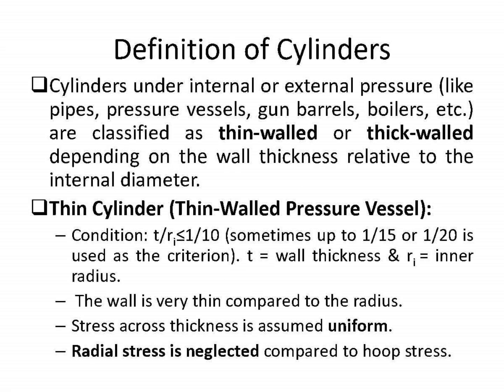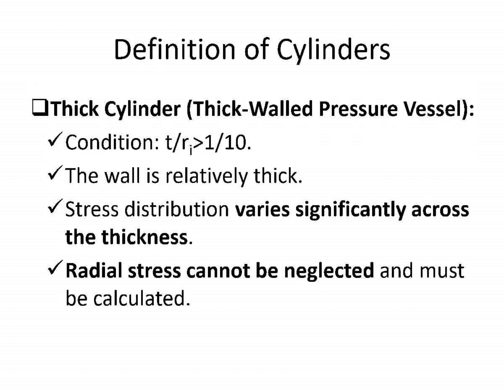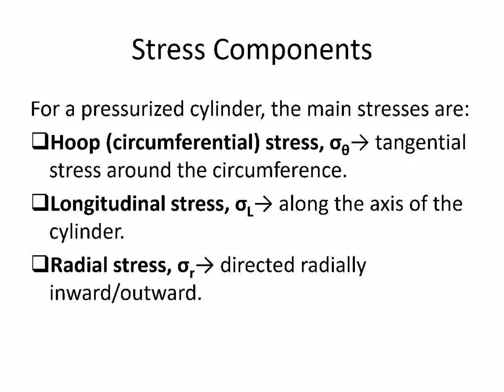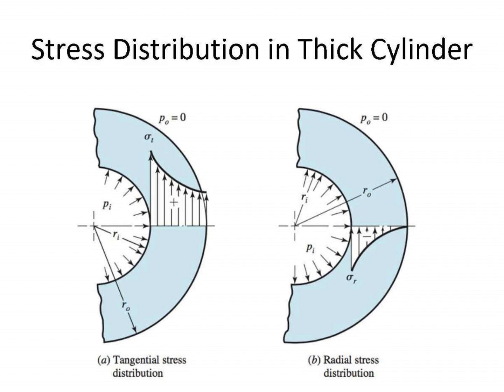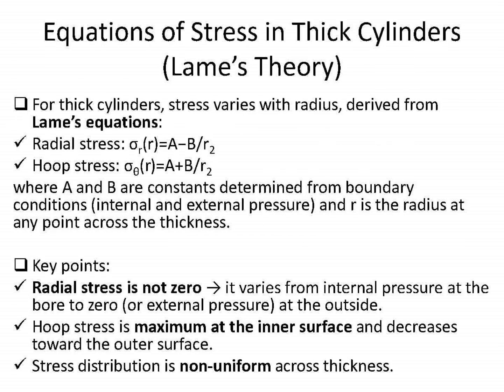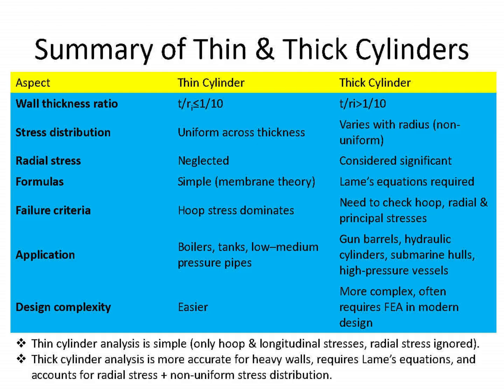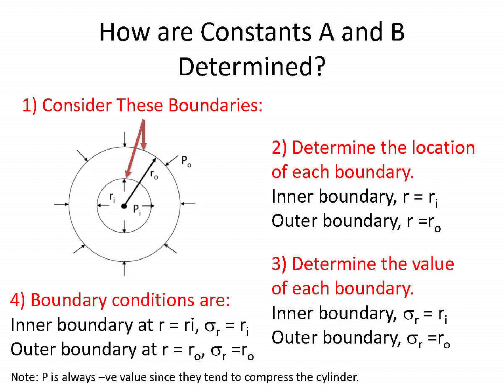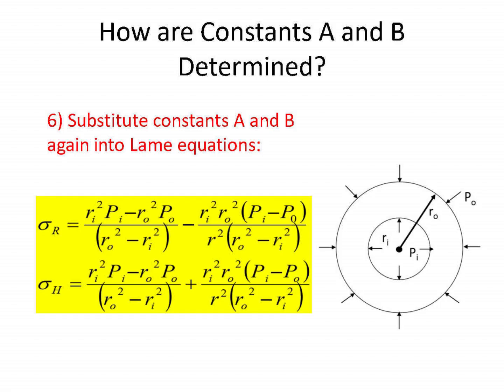Chapter 5: Thick-Walled Cylinder (Part 1)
This video is developed to assist undergraduate student for the code of BDA21302 (Solid Mechanics 2).